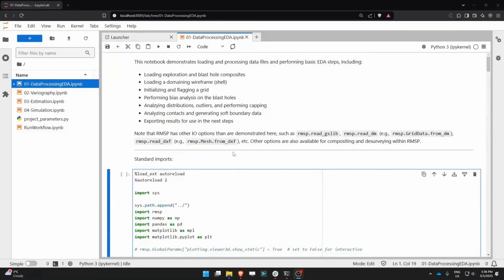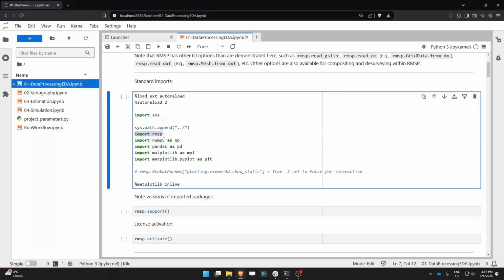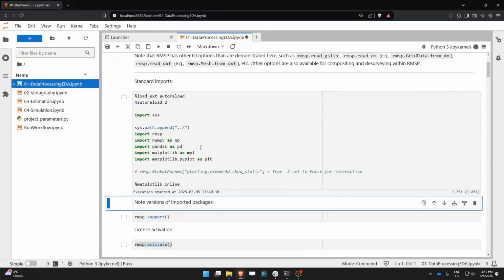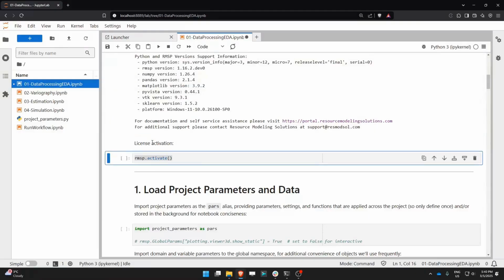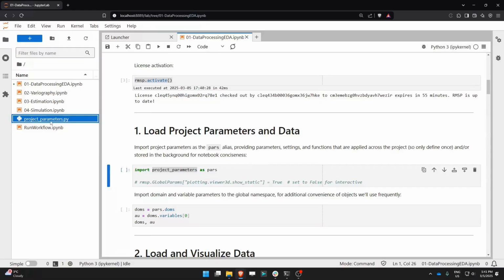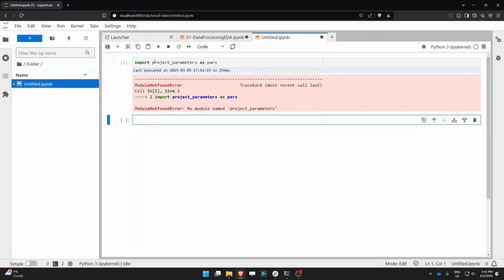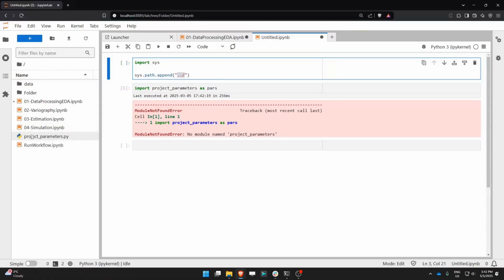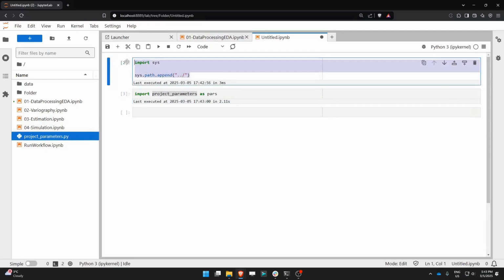02 Import Packages and Modules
In this tutorial, we kick off our Python workflow in Jupyter Notebook by importing essential packages like RMSP, NumPy, Pandas, and Matplotlib. We also cover how to check your environment, activate your RMSP license, and correctly import custom project parameter files—even when working across complex folder structures by utilizing the sys package to append file paths.

Chapters:
00:00 Intro
00:10 Notebook Overview
00:33 Importing Libraries
01:32 Checking Environment Info and Activating RMSP License
01:54 Importing Parameter File
02:34 Import Error Demonstration
02:57 Solving Path Issues